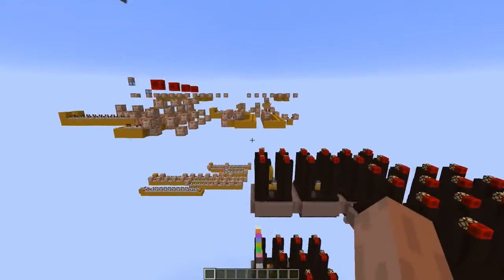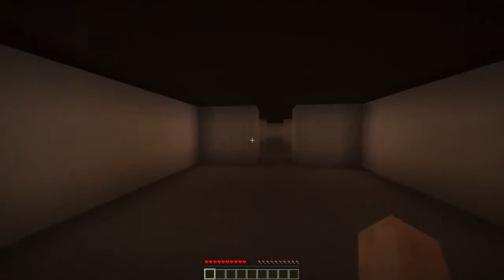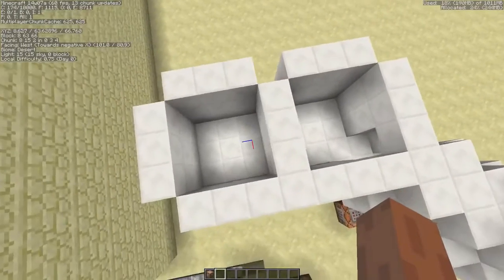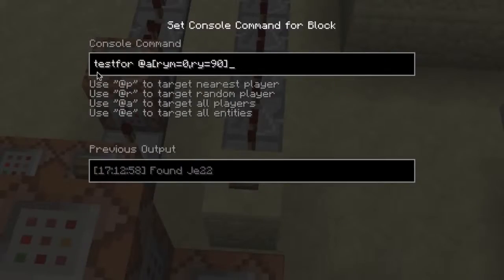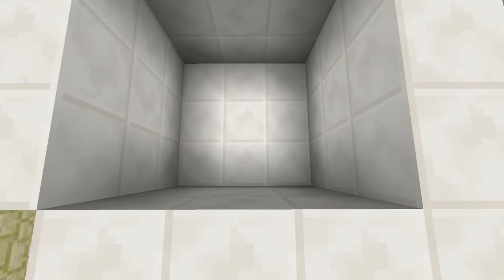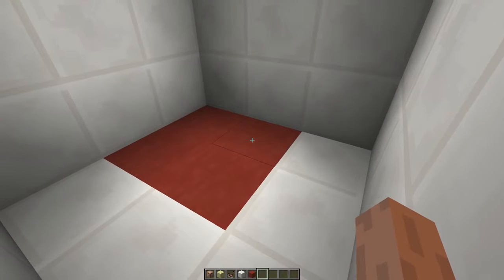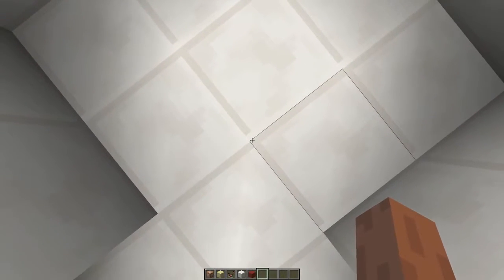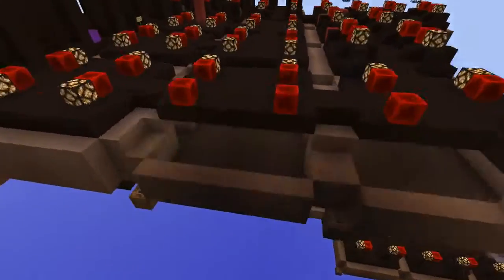Where am I